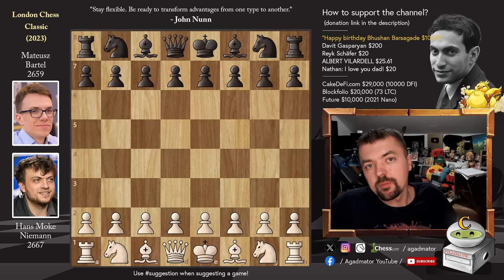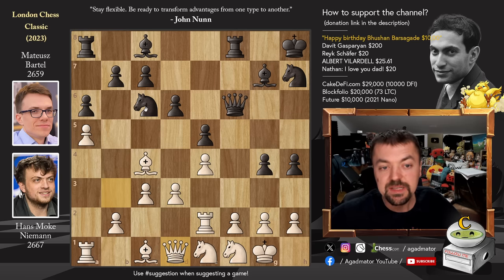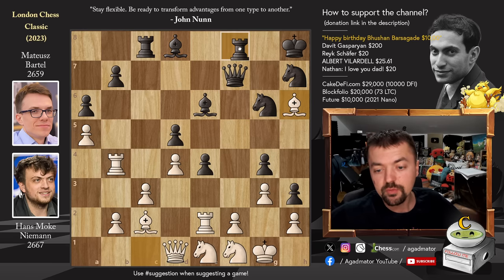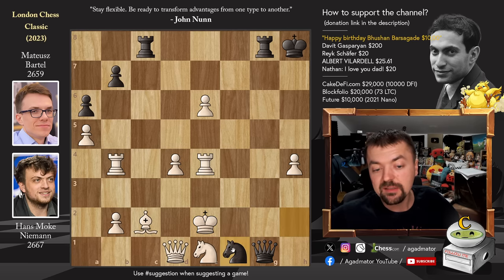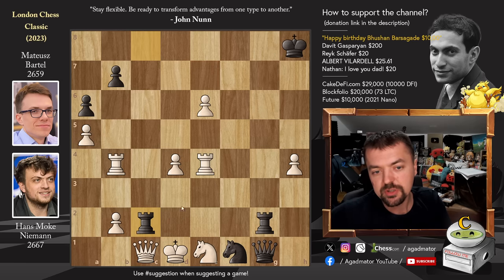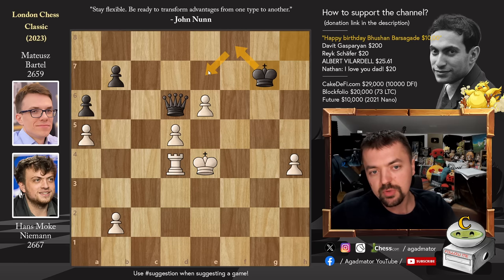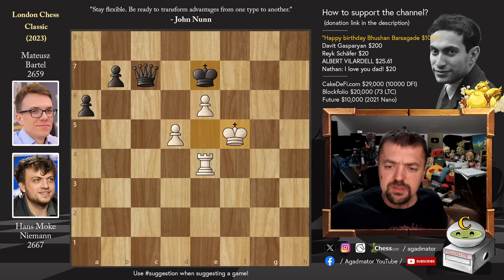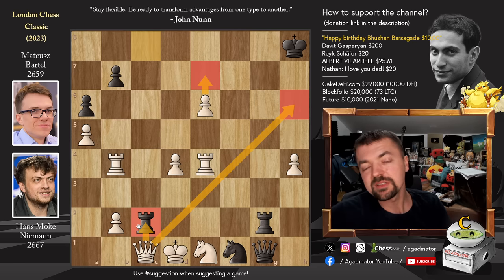Losing When Everything is Winning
Niemann, Hans Moke (2667) - Bartel, Mateusz (2659)
London Chess Classic (chess24.com) [7] 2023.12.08
C67 Ruy Lopez, Berlin defence, open variation

1.e4 e5 2.Nf3 Nc6 3.Bc4 Nf6 4.d3 h6 5.c3 d6 6.a4 g6 7.a5 a6 8.O-O Bg7 9.Nbd2 O-O 10.Re1 Nh7 11.Qb3 Kh8 12.Bxf7 Qf6 13.Bc4 g5 14.Re2 g4 15.Ne1 h5 16.Nf1 h4 17.Qd1 Ne7 18.Qd2 c6 19.g3 d5 20.Bb3 Be6 21.Ng2 Ng6 22.exd5 cxd5 23.d4 e4 24.Ra4 h3 25.Ne1 Qf7 26.Rb4 Rac8 27.Bc2 Bf6 28.Qd1 Bd8 29.Bh6 Rg8 30.c4 Bg5 31.Bxg5 Nxg5 32.Ne3 Nh4 33.gxh4 Nf3+ 34.Kh1 Nxh2 35.cxd5 g3 36.dxe6 g2+ 37.N3xg2 hxg2+ 38.Kg1 Qf4 39.Rxe4 Qxf2+ 40.Kxf2 g1=Q+ 41.Ke2 Nf1 42.Qc1 Rg2+ 43.Kd1 Rcxc2 44.Qxc2 Rxc2 45.Nxc2 Ne3+ 46.Kd2 Qf2+ 47.Kd3 Nxc2 48.d5 Nxb4+ 49.Rxb4 Qc5 50.Rd4 Qd6 51.Ke4 Kg7 52.Rd3 Qh2 53.Rc3 Qxh4+ 54.Kf5 Qh5+ 55.Ke4 Qh4+ 56.Kf5 Qh2 57.Ke4 Kg6 58.Rc8 Qd6 59.Rc2 Qg3 60.Rc8 Kg7 61.Kd4 Qf4+ 62.Kd3 Qd6 63.Kc4 Kf6 64.Rh8 Qc7+ 65.Kd4 Qg7 66.Rh1 Ke7+ 67.Kc5 Qg6 68.Rc1 Qd3 69.Rc4 Qe3+ 70.Rd4 Qc1+ 71.Rc4 Qxb2 72.Re4 Qb5+ 73.Kd4 Qxa5 74.Ke5 Qc7+ 75.Kf5

Timestamps:
00:00 Video Starts!

Mailbox where you can send stuff:

Antonio Radić
AGADMATOR d.o.o.
Franje Tuđmana 12
Croatia
48260 Križevci

NANO nano_1h1kgfaq88t1btwadqzx73rbha5hwbb88sxmfns851kwj8hnosdj51w388xx
Monero 4AdvvqmC4xhPyyRSAEDxTTAoXdxAtX2Py6b8Eh4EQzBLGbgo5rY5Khcap1x76JrDJH87yibAE9b6TPwTsvBAiFFCLtM8Be7